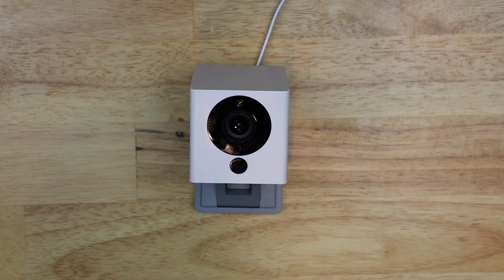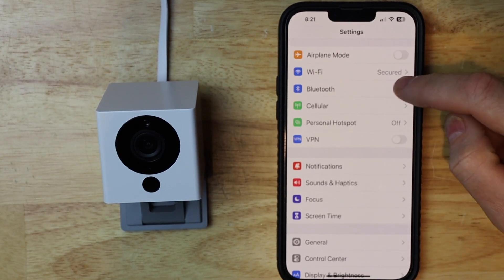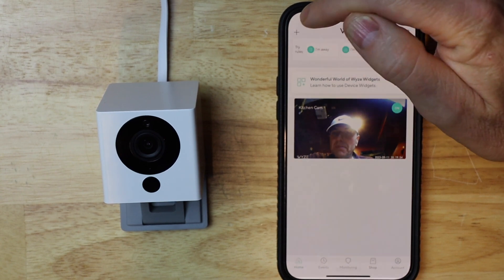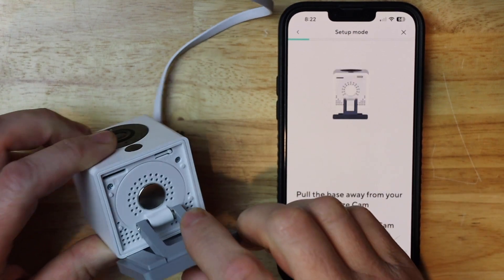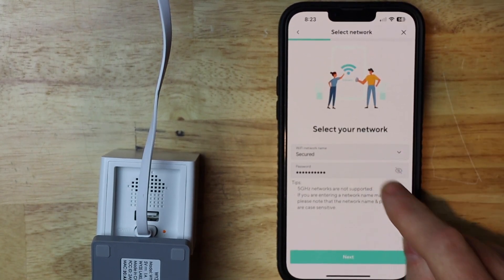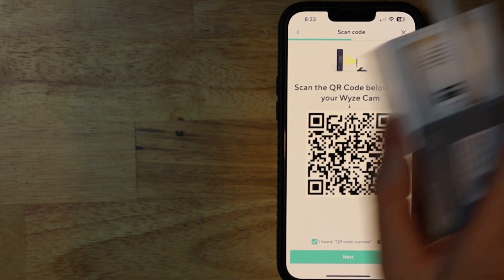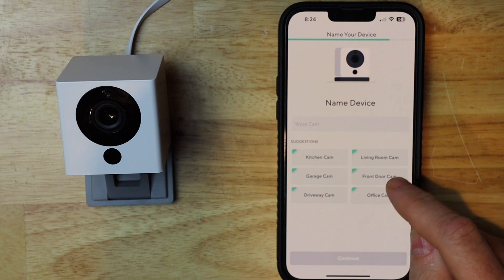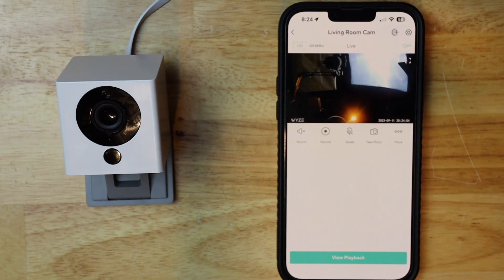Change WIFI Wyze Camera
How to change the WIFI network on Wyze camera V1-V3 Pro.  This is also how you change the password on the Wyze cam.